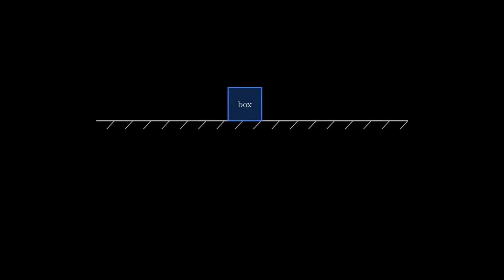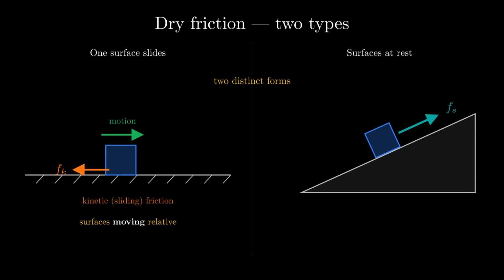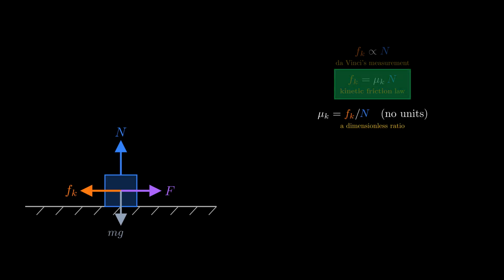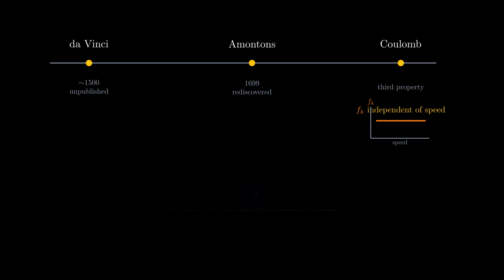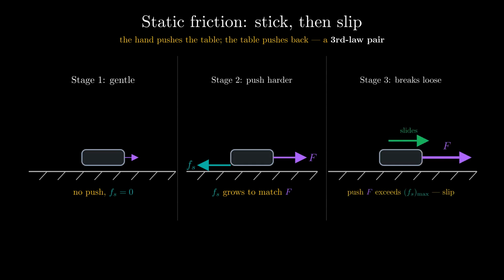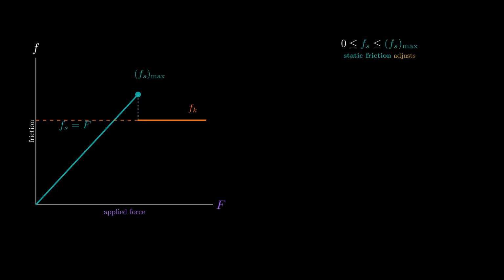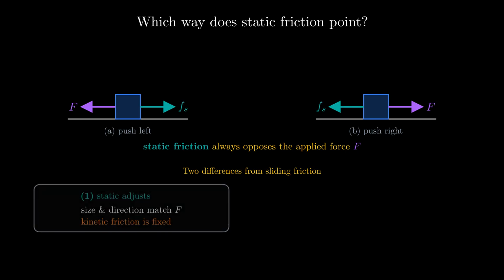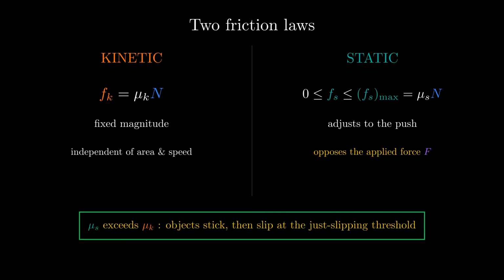Classical Mechanics | 8.2: Static and Kinetic Friction and the f = μN Laws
Push a heavy box and it resists, resists, then suddenly breaks free and slides. That single everyday moment hides two different kinds of friction, each obeying its own law. This video separates static friction from kinetic friction and builds the f equals mu times N relationships behind both.

Key concepts covered:
- Kinetic friction: f = μ_k N, independent of contact area and speed
- The historical measurements of da Vinci, Amontons, and Coulomb
- Static friction as a range from zero up to a maximum
- Maximum static friction: f = μ_s N, reached at the instant of slipping
- Why static friction always points to oppose the applied force